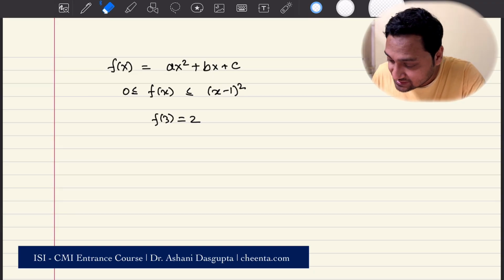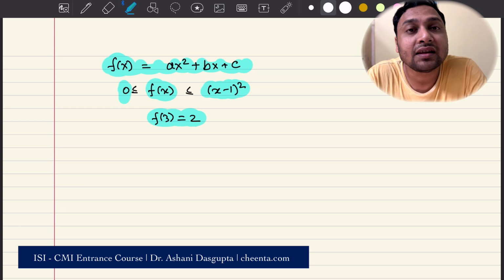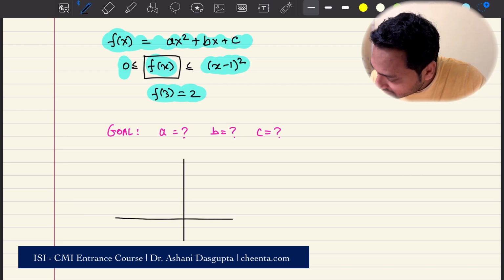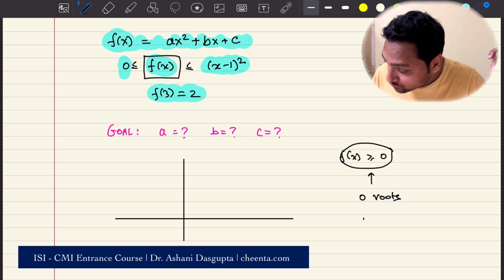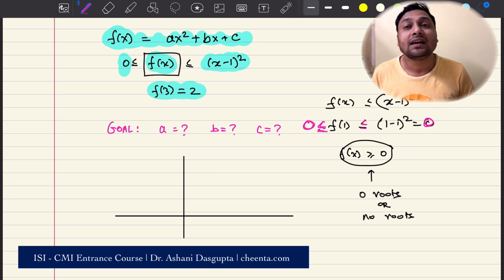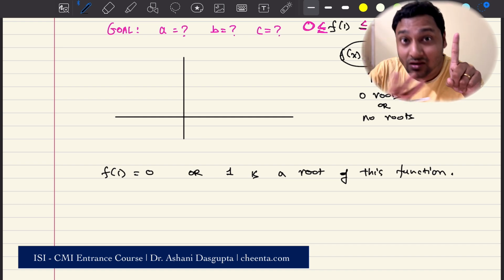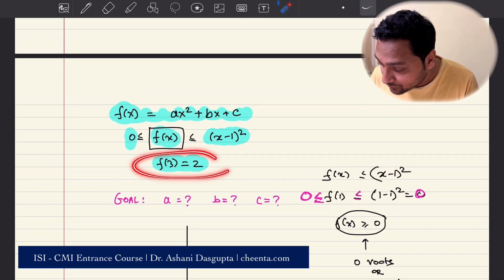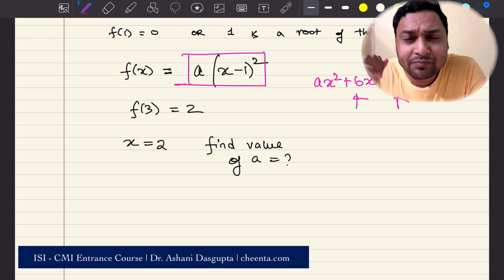Can You Sandwich a Quadratic ? - ISI BStat BMath Entrance 2023 Objective 27